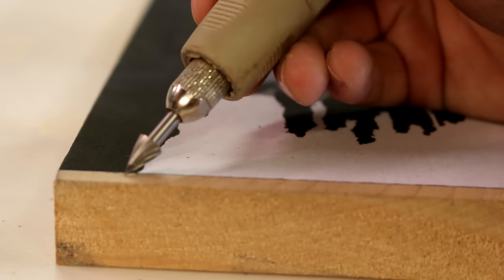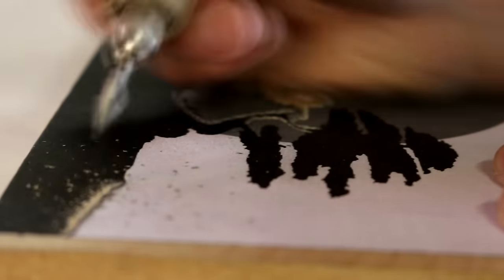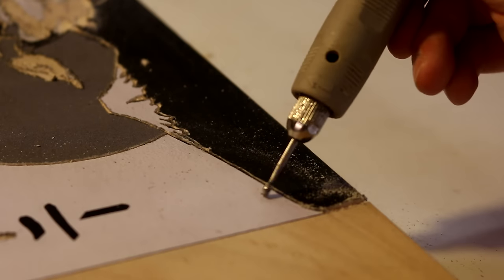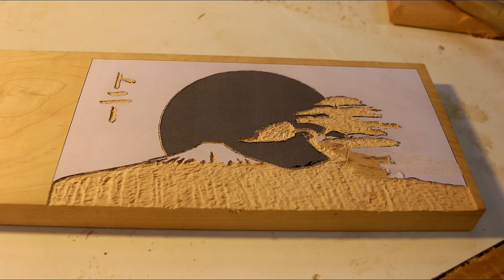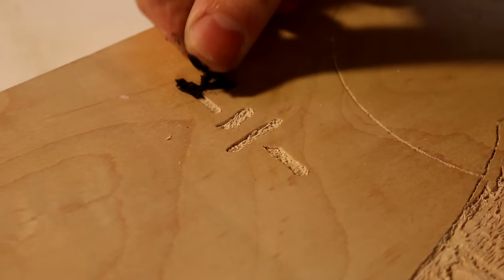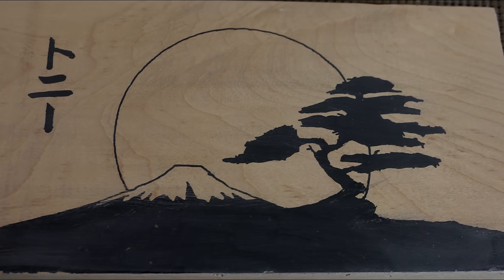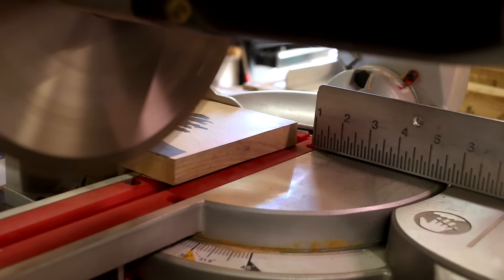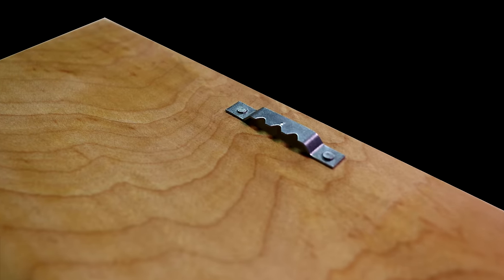Japanese Wall Art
I made this Japanese Wall Art as a gift for my tattoo artist. I recently got a tattoo to represent my friendship with Shane & Tammy and to also remind me of my trip to Arizona. I hope you like it.